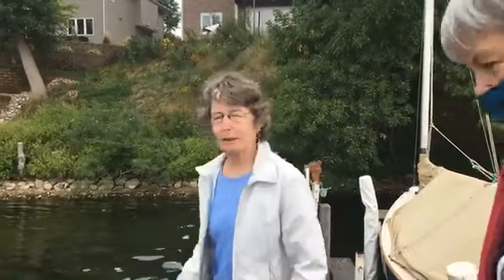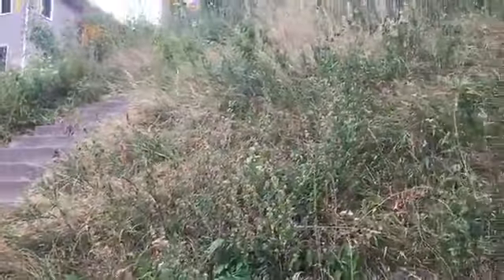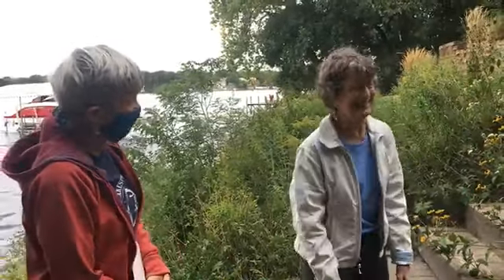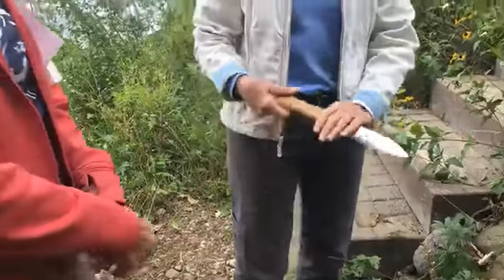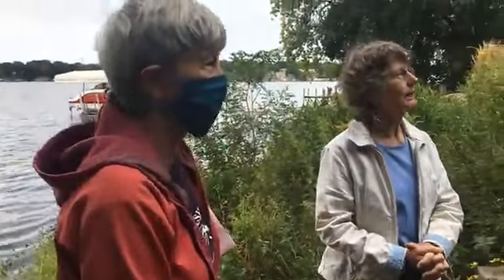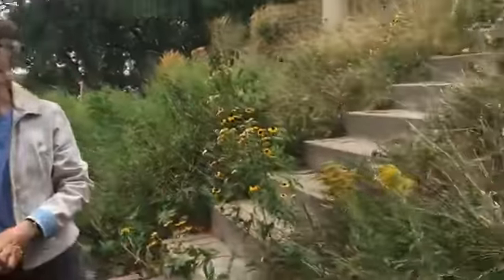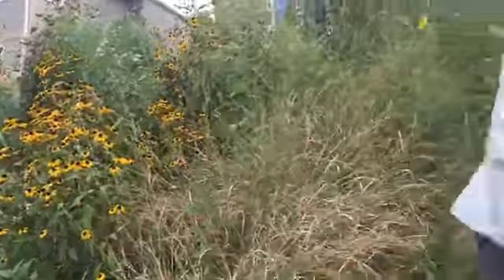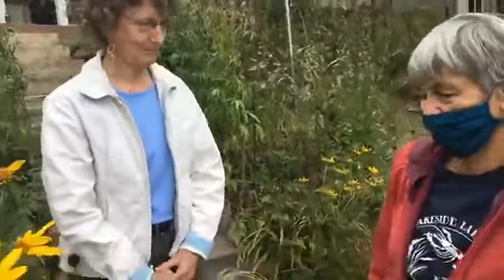Lake Friendly Lawn Care with Jane Lieb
Take a tour of Jane Lieb's yard and learn how prairie plants provide beauty, erosions control, pollinator habitat and other benefits!